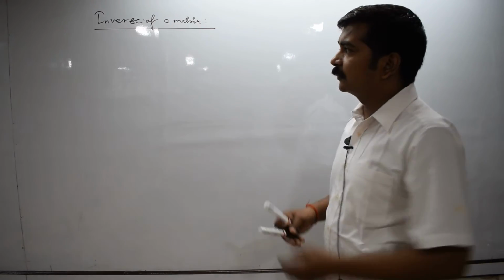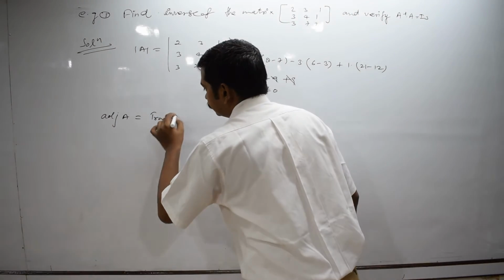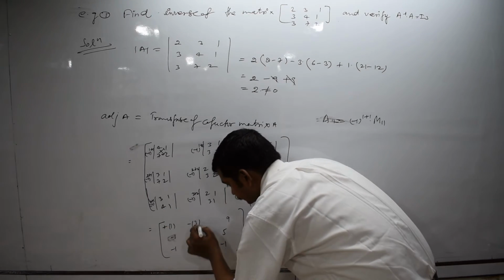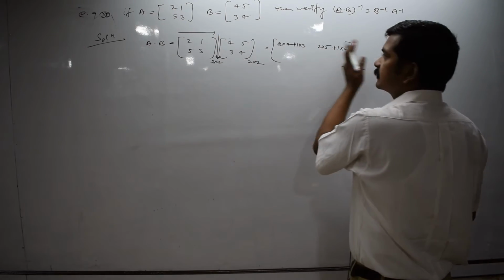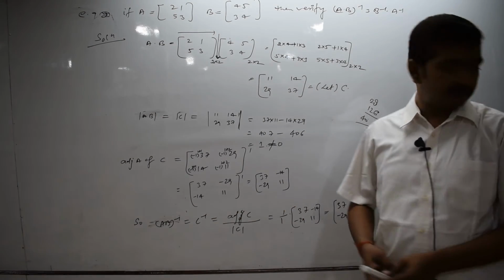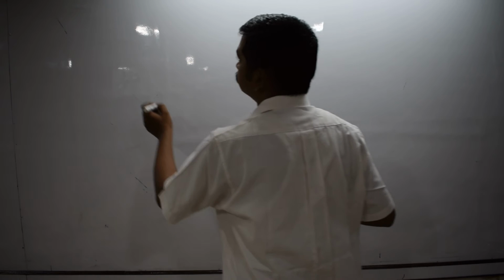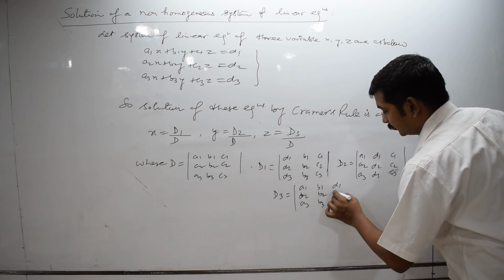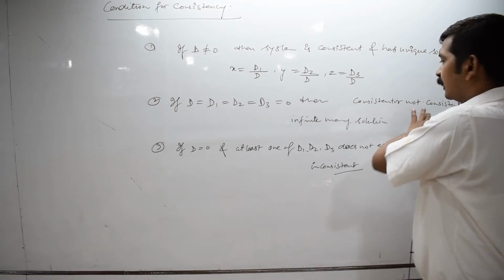DETERMINANTS SEGMENT 2 BY DEEPAK SIR